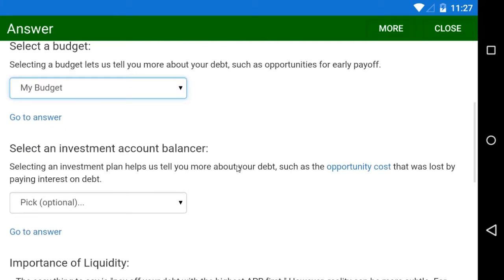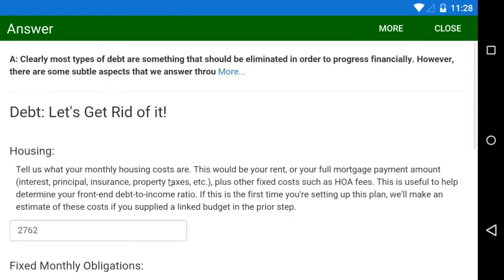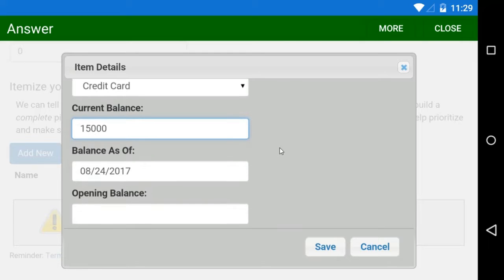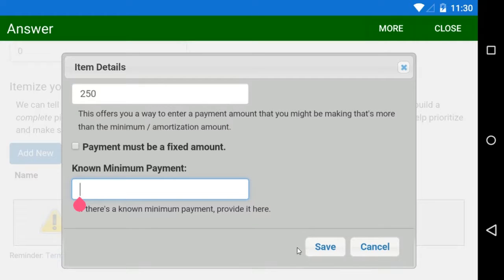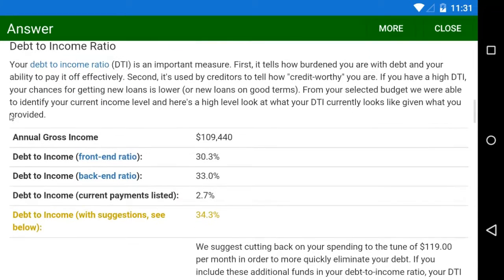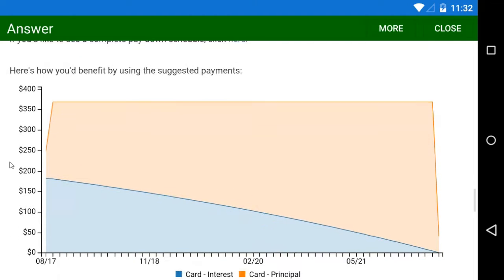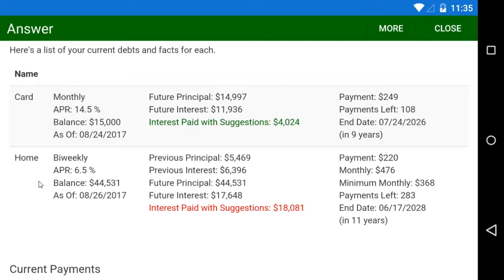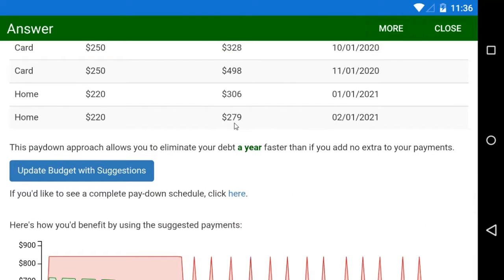Eliminate Debt, Turn it into Cash Using WiserRobo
WiserRobo integrates your personal budget with tools such as the debt calculator we show in this demonstration video. Tools such as this can help you turn your debts into investments with proper diligence and time!